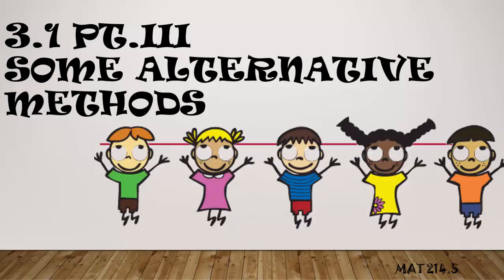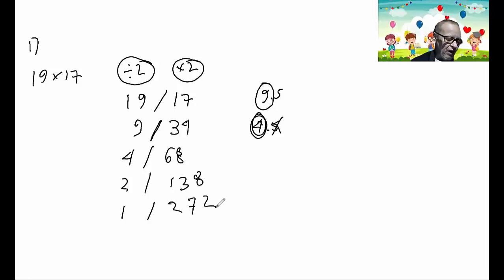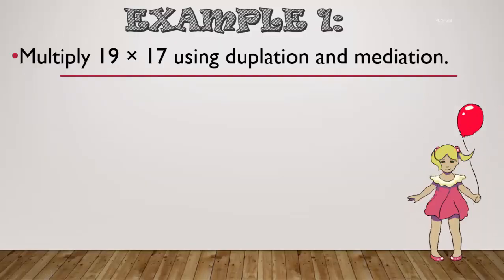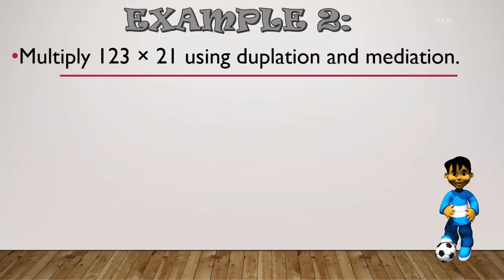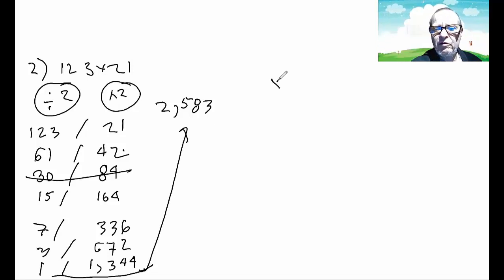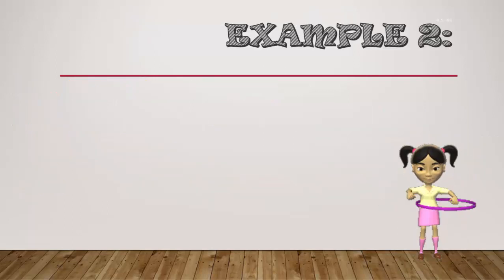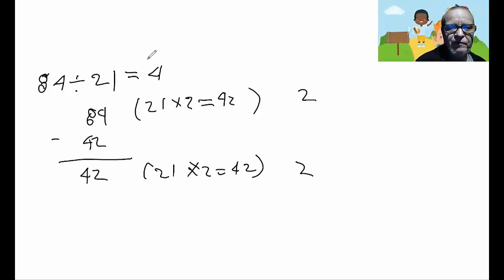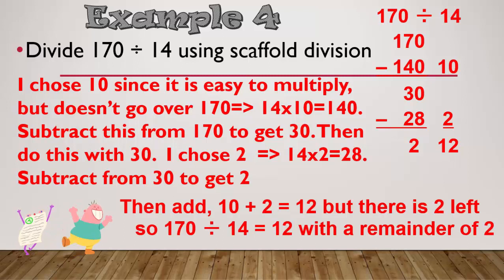3 1 3 Alt Methods